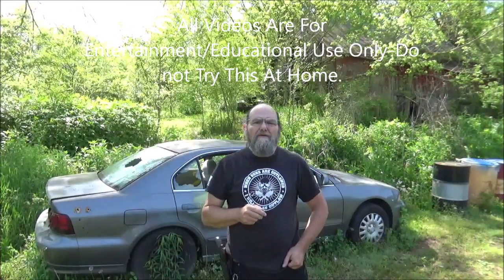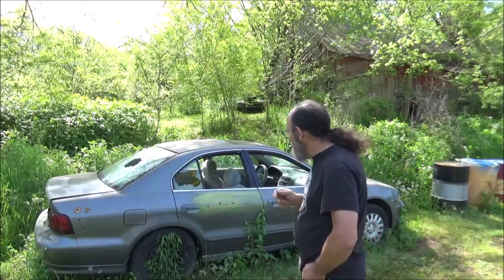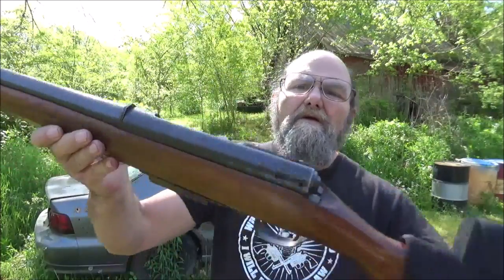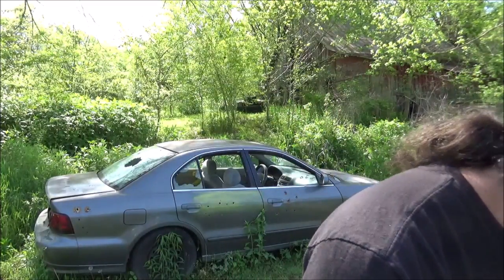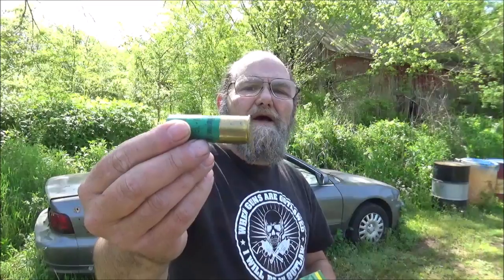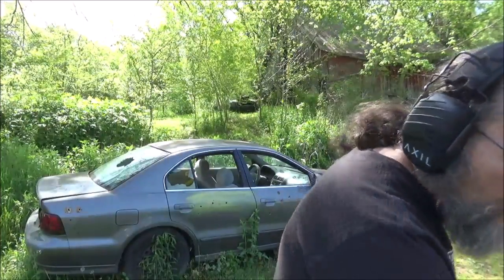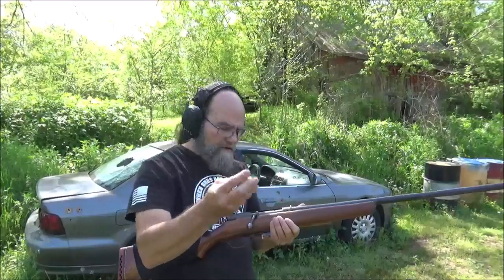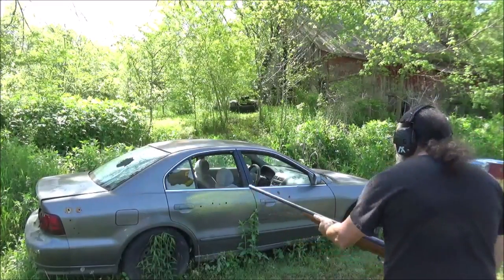Door Test 00 Buck & Slug